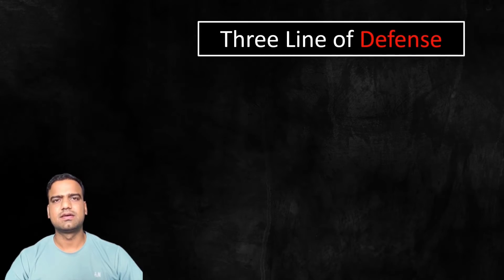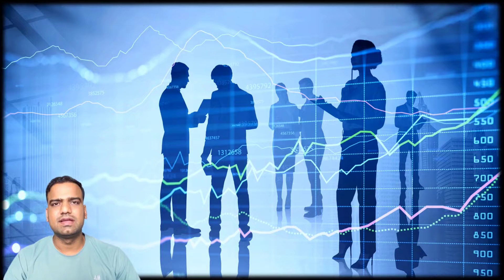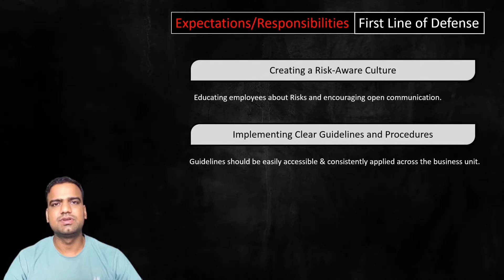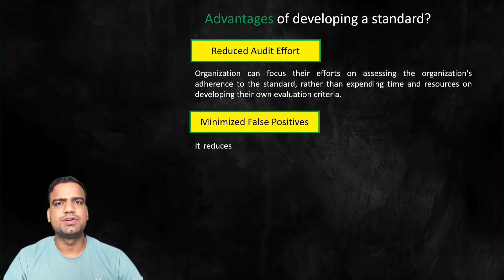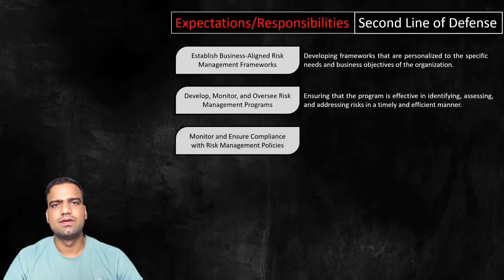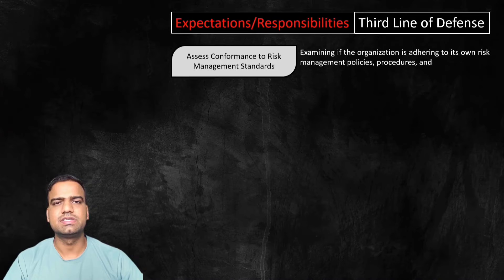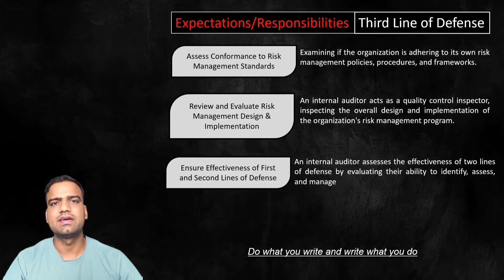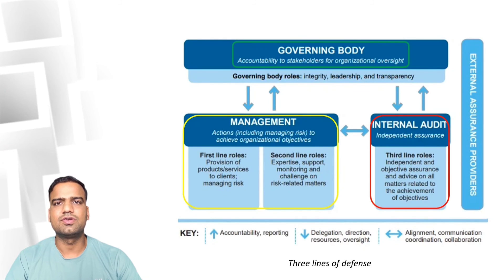Three lines of Defense model | Risk Governance and Risk Management within three lines of defense 🎉